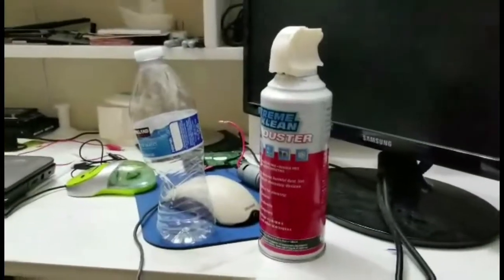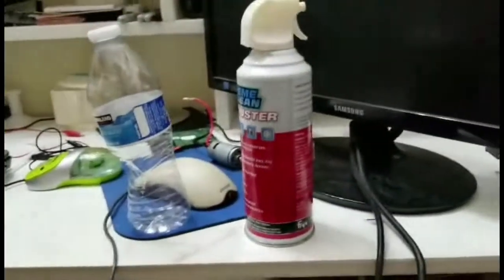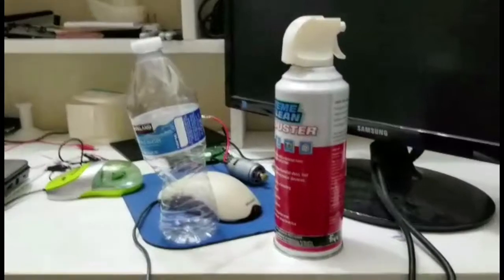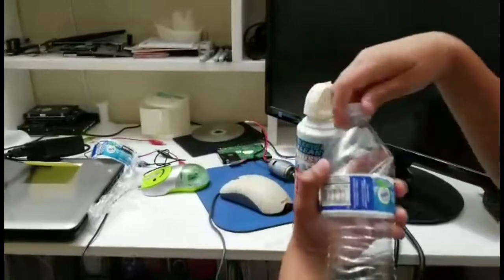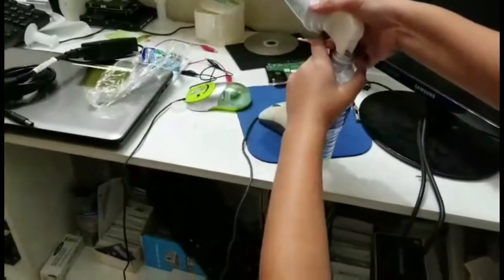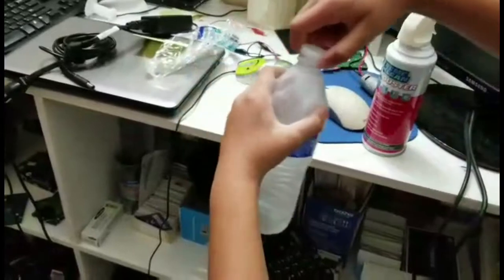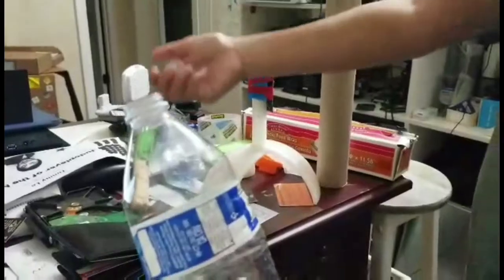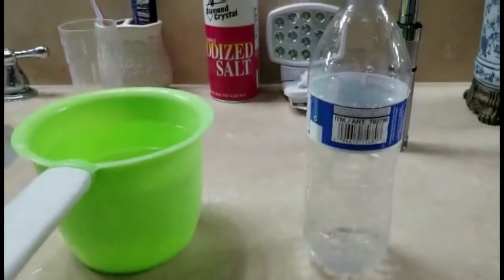What Can The Compressed Water Bottle Really Do?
Sorry for the late upload! Again, don’t worry, we always have adult supervision when doing dangerous/ entertaining stunts and videos. See you next Sunday for a brand new video! Thank you guys so much! You have made this short journey possible! We hope to do this for as long as we can! Thanks for all the support that you all give! Most of our videos have more thank 100 views! That’s insane! Cya on the next video!
KidsAwesomeness
KidsAwesomeness 101